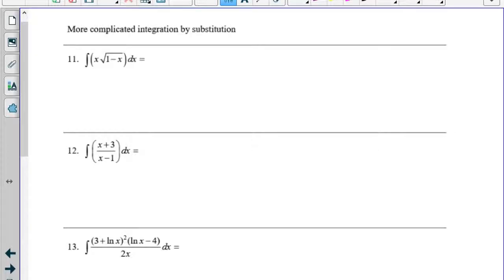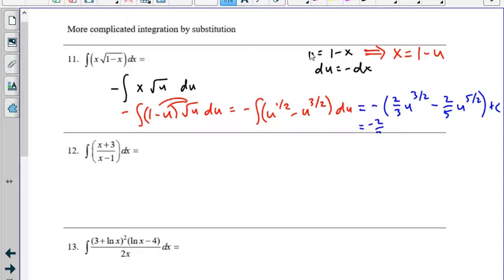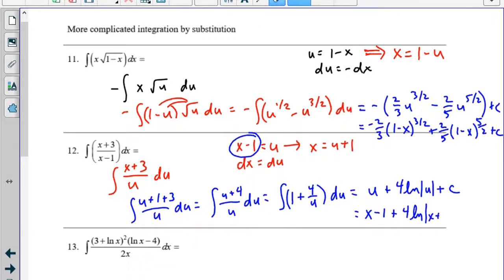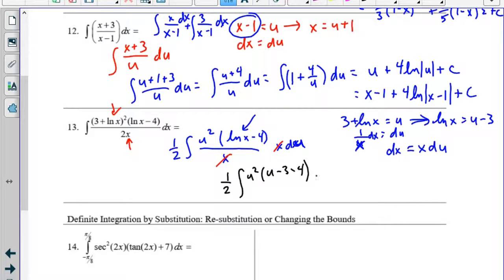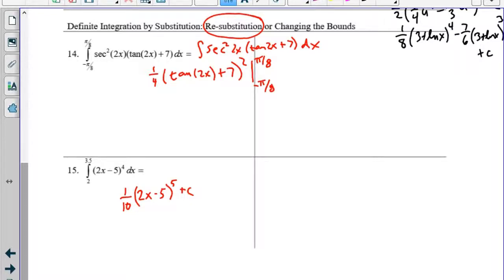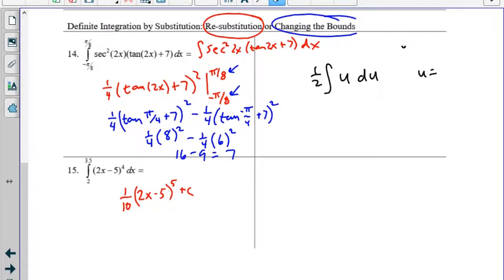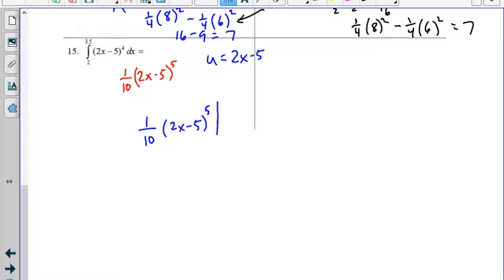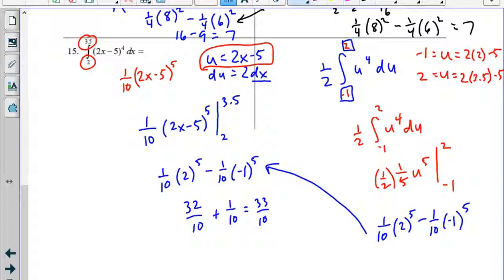6 2 Day 2 Integration by Substitution